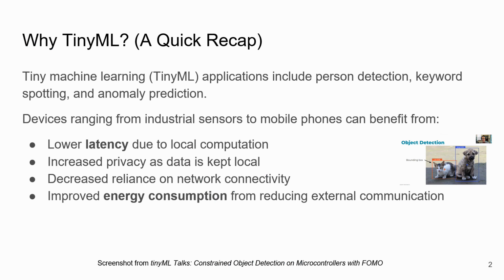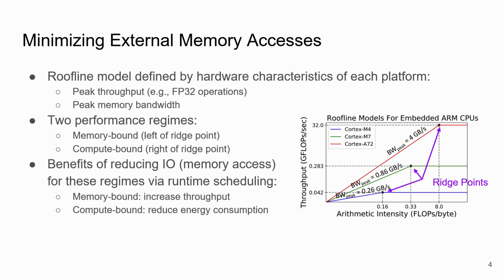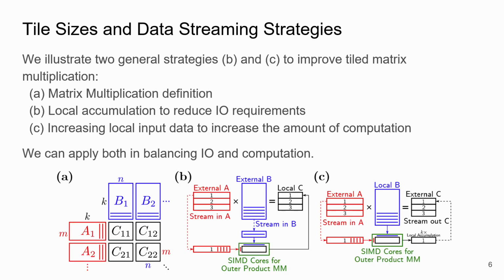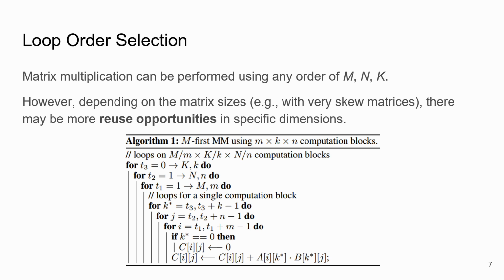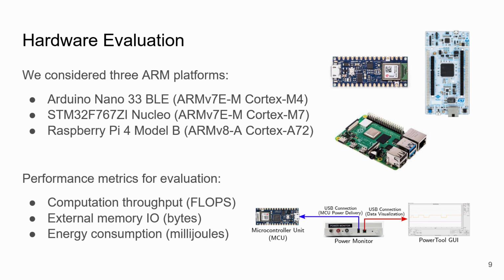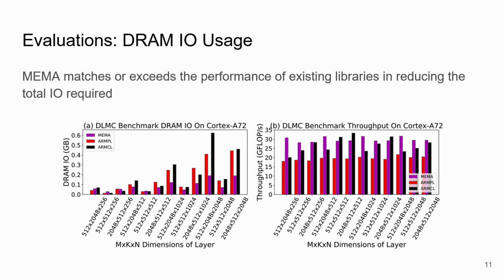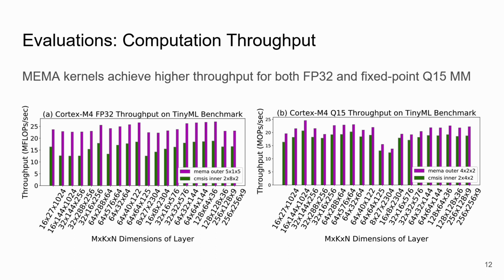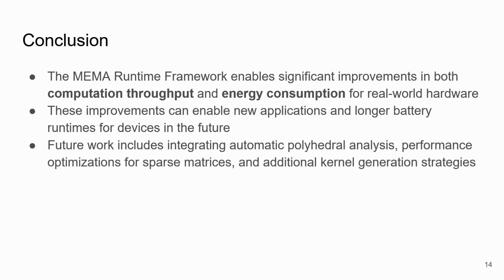tinyML Research Symposium: MEMA Runtime Framework: Minimizing External Memory Accesses for...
MEMA Runtime Framework: Minimizing External Memory Accesses for TinyML on Microcontrollers
Vikas NATESH, PhD Student, Harvard University
Andrew SABOT, PhD Student, Harvard University

We present the MEMA framework for the easy and quick derivation of efficient inference runtimes that \underline{m}inimize \underline{e}xternal \underline{m}emory \underline{a}ccesses for matrix multiplication on TinyML systems. The framework accounts for hardware resource constraints and problem sizes in analytically determining optimized schedules and kernels that minimize memory accesses. MEMA provides a solution to a well-known problem in the current practice, that is, optimal schedules tend to be found only through a time consuming and heuristic search of a large scheduling space. We compare the performance of runtimes derived from MEMA to existing state-of-the-art libraries on ARM-based TinyML systems. For example, for neural network benchmarks on the ARM Cortex-M4, we achieve up to a 1.8x speedup and 44\% energy reduction over CMSIS-NN.